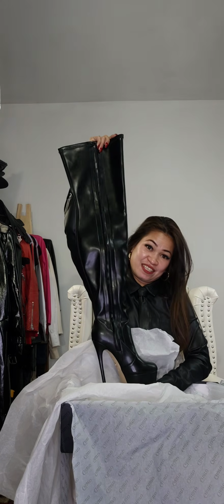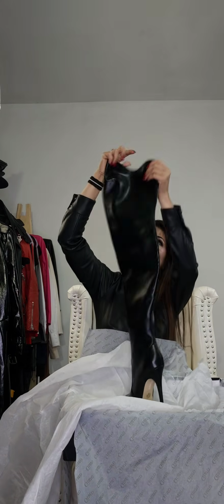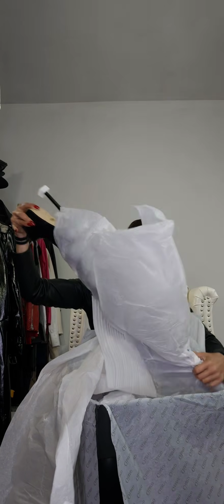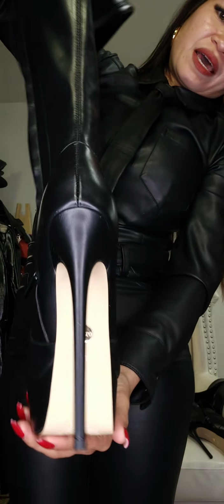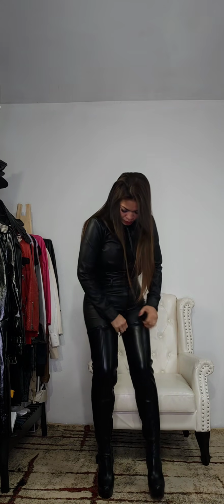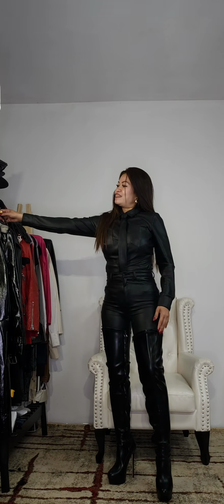GRWM:GIFT UNBOXING |+REVIEW |Lerma Brijana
Hello Lovies, Welcome back to.my channel again.
today i want to share you a gifts grom my lovely fans and offcourse together with leathers.

black  leather shirt from: Guess.com

gloves: Amazon.com

see you all on my next video. 🥰😘